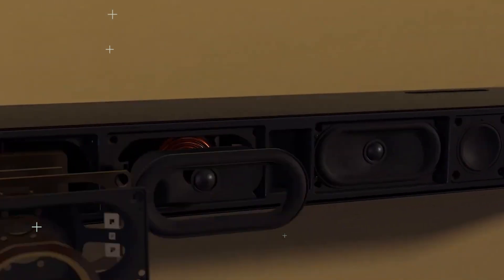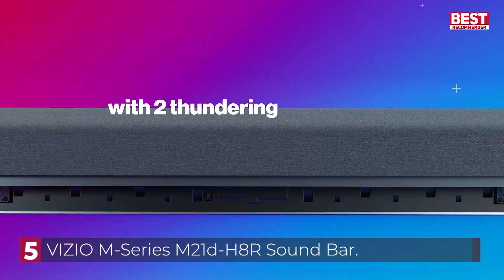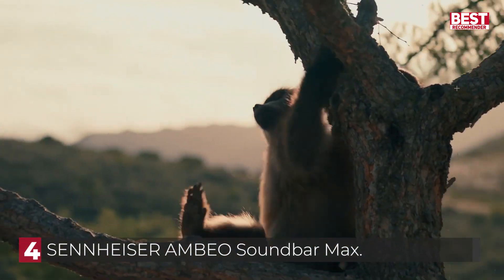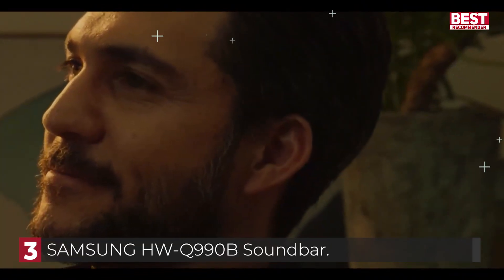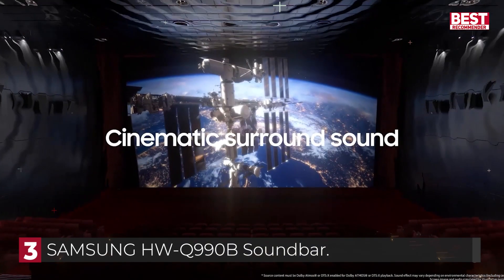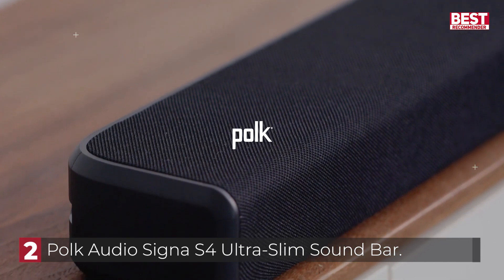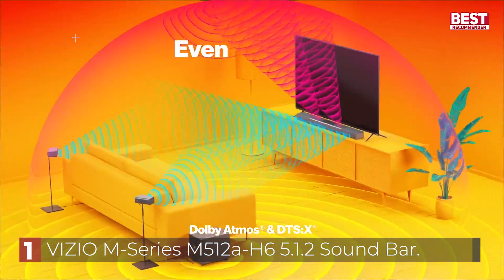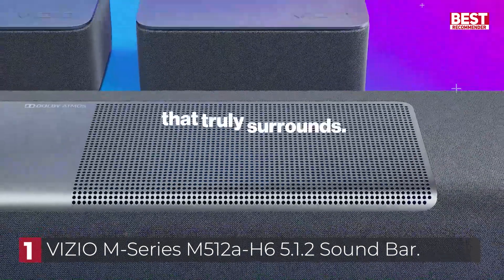5 Best Soundbar in 2023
Top 5 Best Soundbar to Buy in 2023 [Check Latest Price on Amazon]
5. VIZIO M-Series M21d-H8R
4. SENNHEISER AMBEO Soundbar Max
3. SAMSUNG HW-Q990B Soundbar
2. Polk Audio Signa S4 Ultra-Slim Sound Bar
1. VIZIO M-Series M512a-H6

This video uses footage for educational and demonstration purposes only.